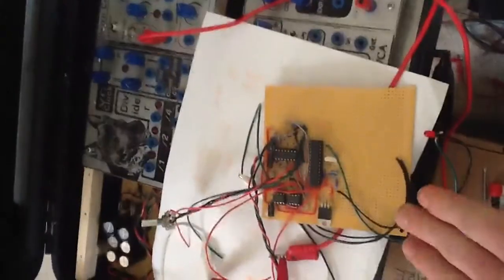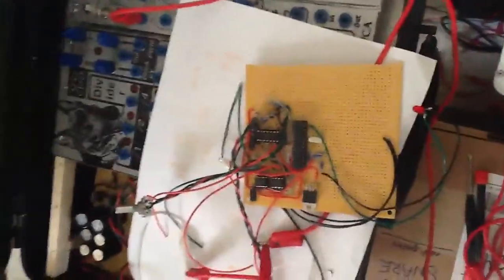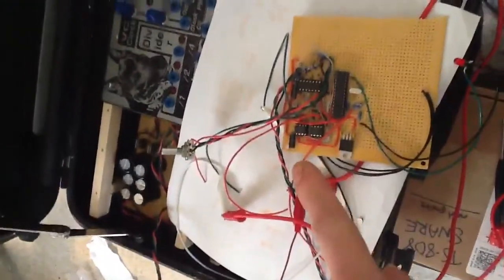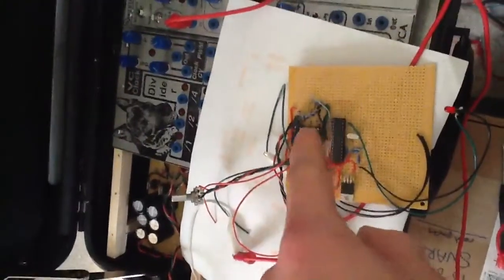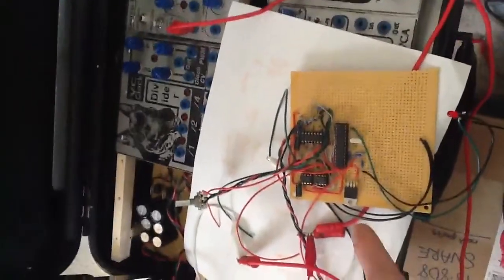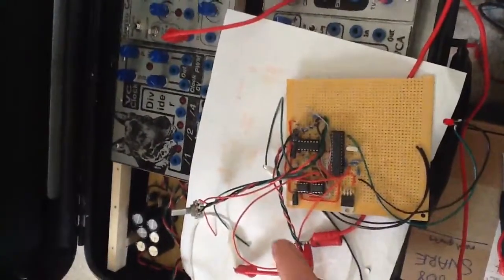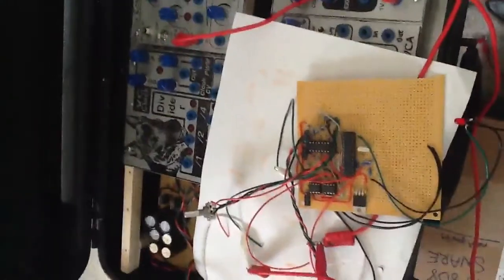DIY CV Quantizer